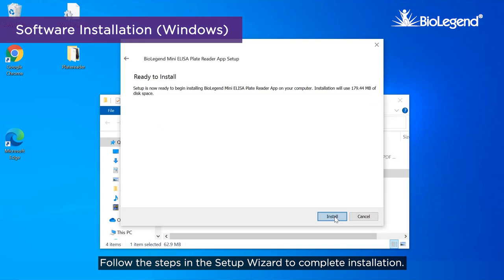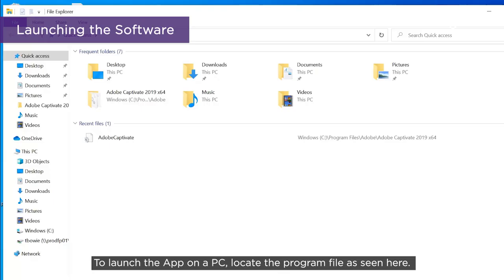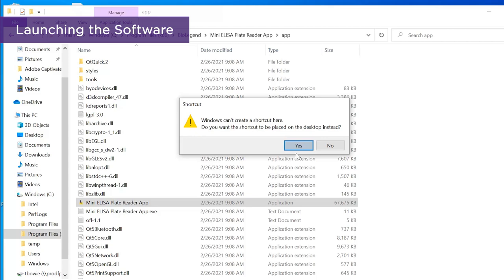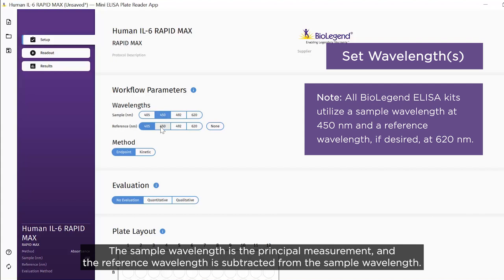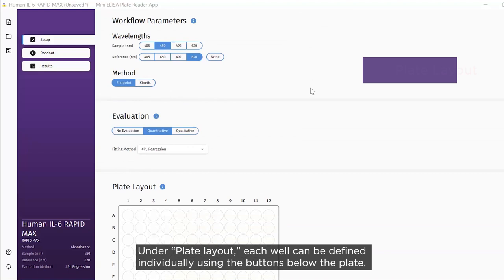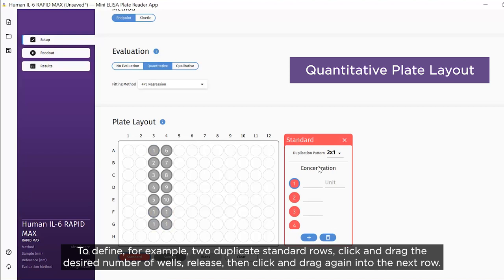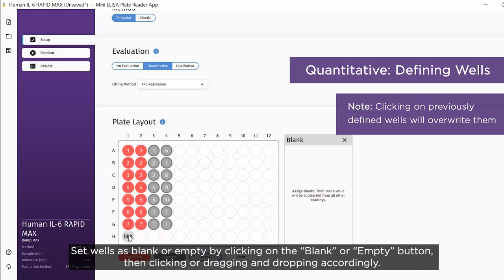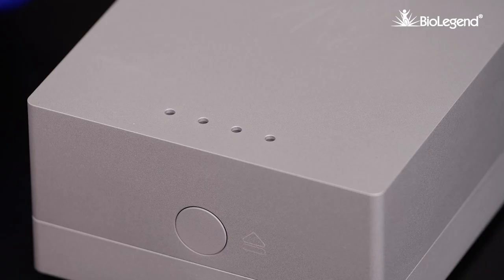Mini ELISA Plate Reader™ and Software Tutorial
Learn how to use our simple, compact Mini ELISA Plate Reader™ and its accompanying free software in this step-by-step tutorial video. A single USB cord enables plug-and-play functionality, and 96 detection units scan all 96 wells simultaneously. Intuitive operation makes it easy to read your plate and obtain data at a rapid pace.